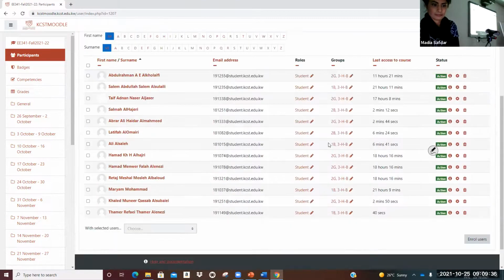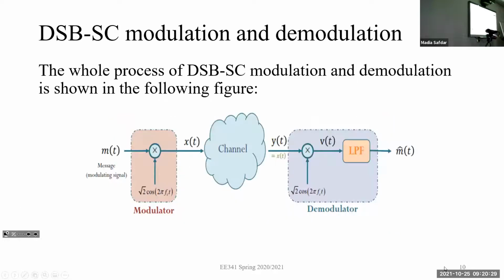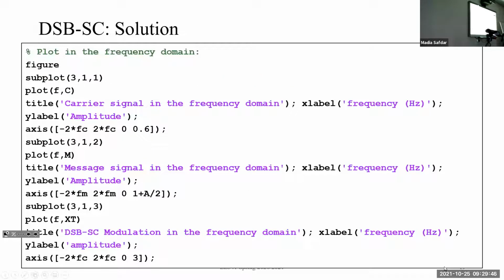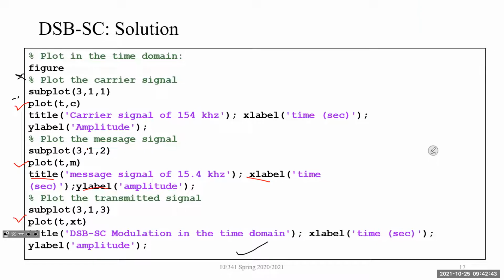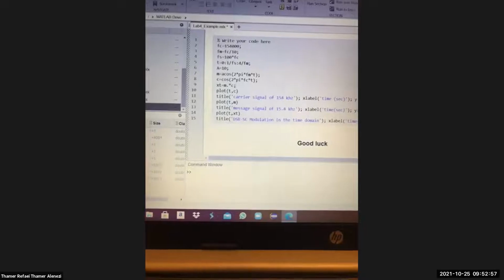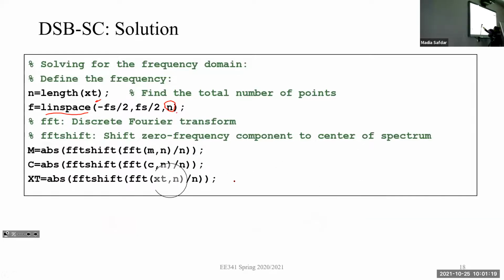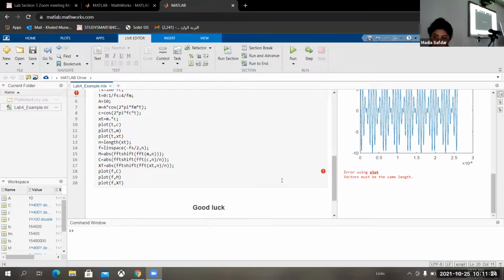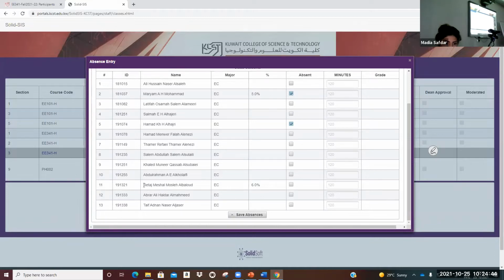EE341-H lab 4 Section 2